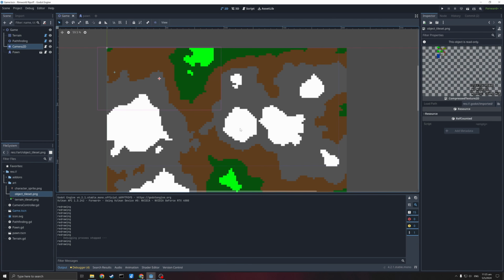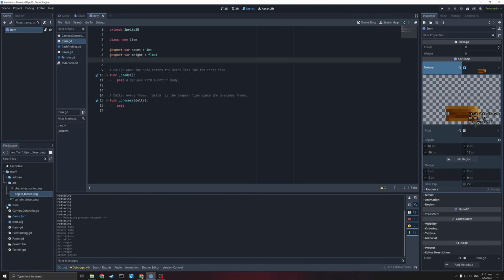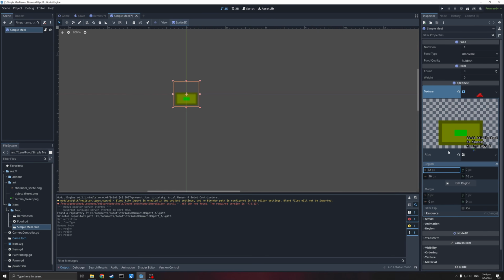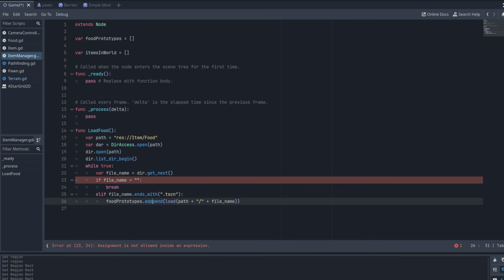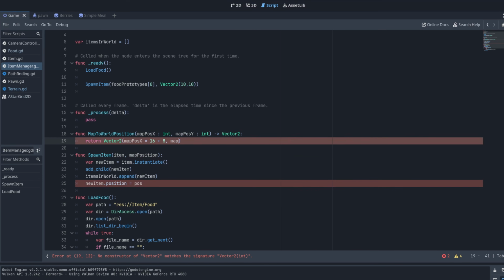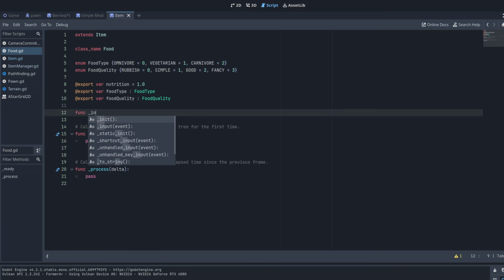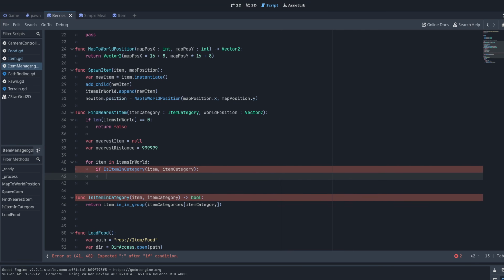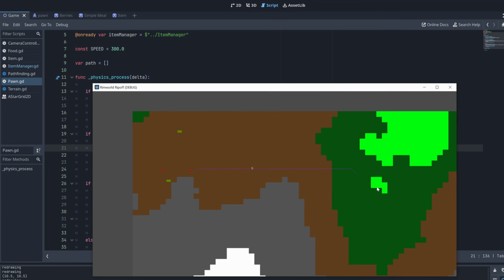How to make an Item System in Godot 4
In this particular video we'll start to tackle an item system that will eventually consist of hundred of items. We'll use inheritance to establish base classes, which are extended by more specific sub classes in order to keep things organised, extensible and as simple as possible. We'll then make an item management class that will handle loading the items from disk, spawning them, and helping pawns find the nearest items in the world that they are looking for.

In this series I'll show you how to make your own remix of Rimworld, or any similar top-down colony management/strategy game.

00:00 Intro
02:19 Creating a base Item Class and Object
04:52 Extending Item class
07:10 Using enums to create custom attributes
11:47 Creating an ItemManager class
16:18 Spawning Items programmatically
23:37 Groups and overriding super class functions
28:53 Finding the nearest item to a pawn
34:53 OMG it works!